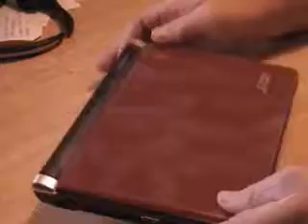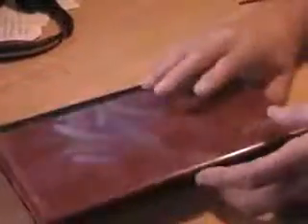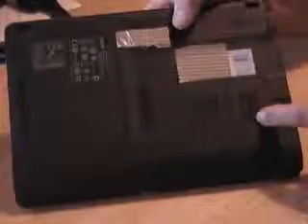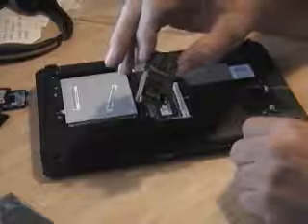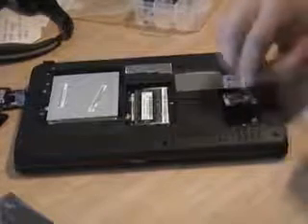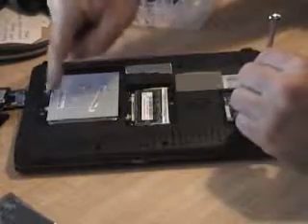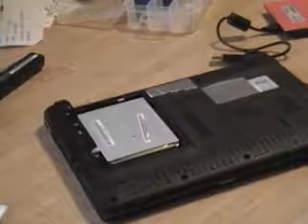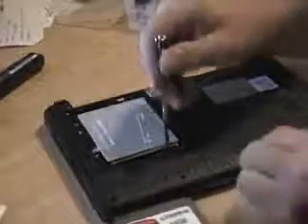AOD250 upgrade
I added more memory, upgraded the hard drive, and added hardware video acceleration.
**Update**
The latest official version of Media Player Classic-Home Cinema Edition (released 07 Sep 2010) does specifically support the Broadcom Crystal HD card.